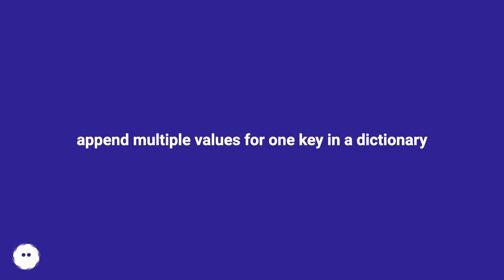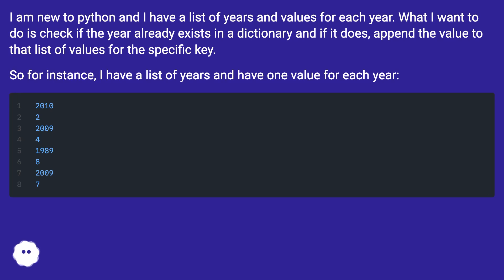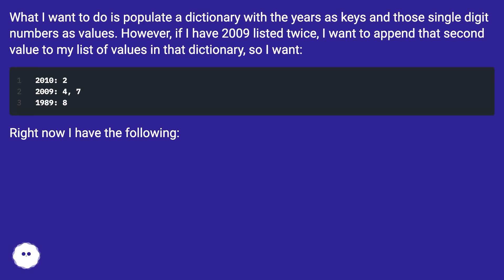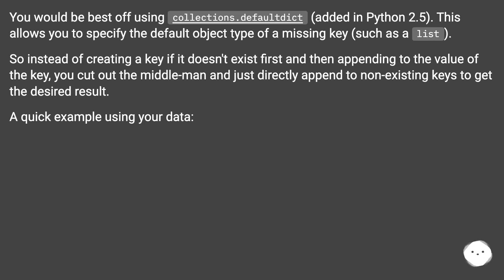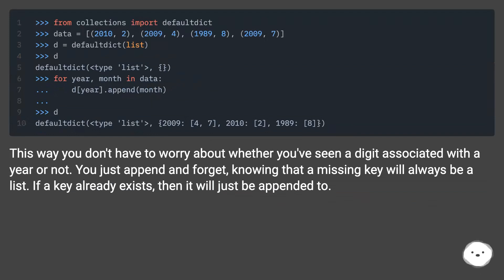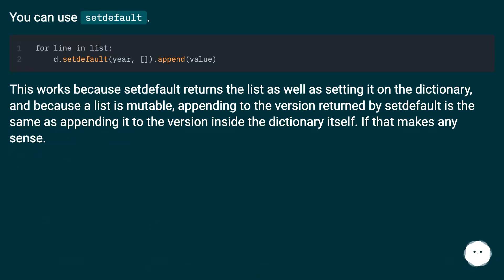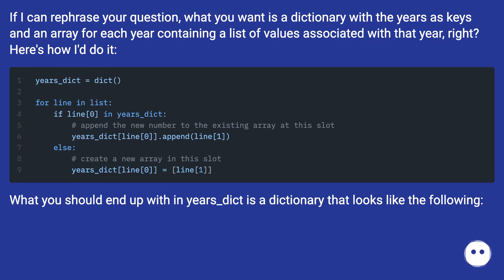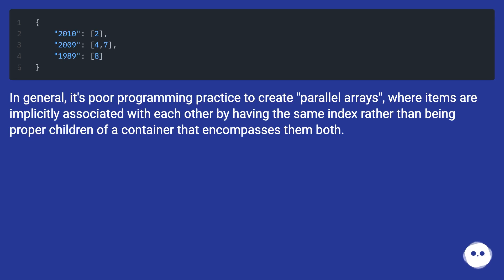append multiple values for one key in a dictionary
Chapters
00:00 Append Multiple Values For One Key In A Dictionary
00:52 Answer 1 Score 123
01:32 Answer 2 Score 57
01:52 Accepted Answer Score 240
02:33 Answer 4 Score 27
02:43 Thank you